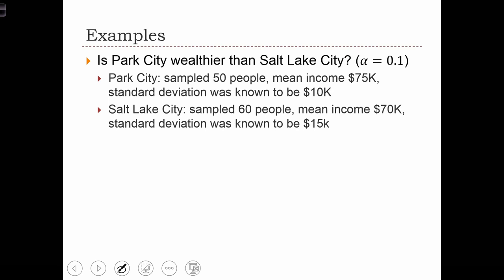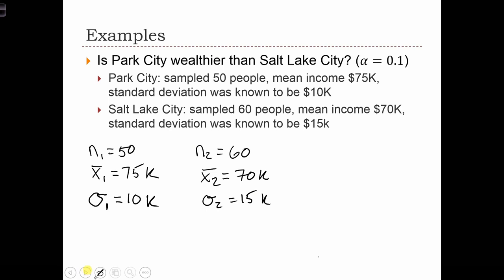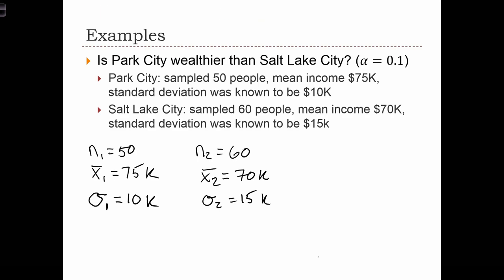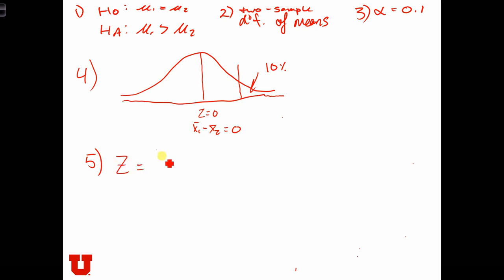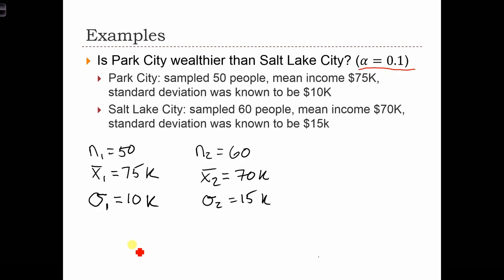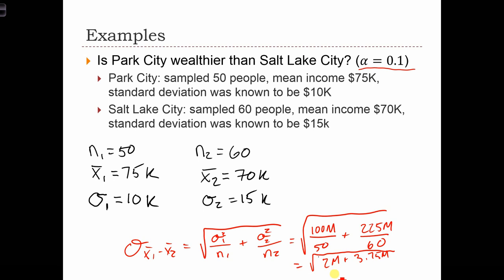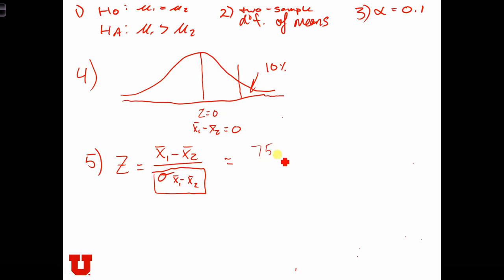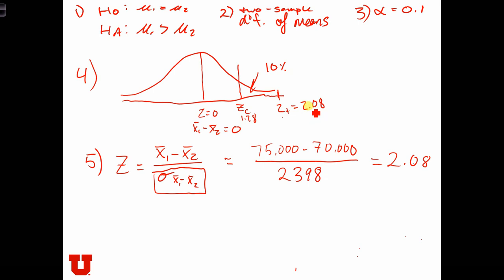GEOG 3020 Lecture 15-3 Two Sample Hypothesis Testing